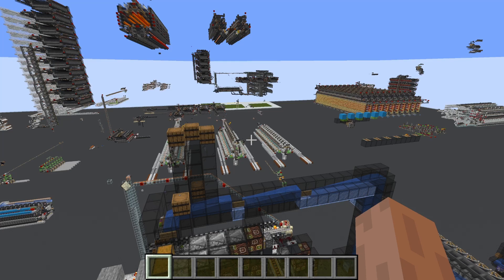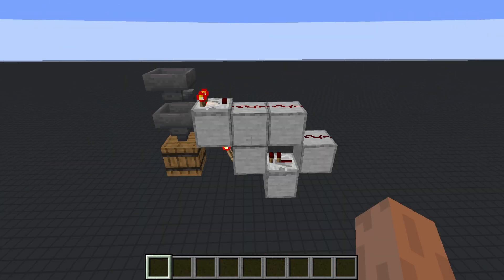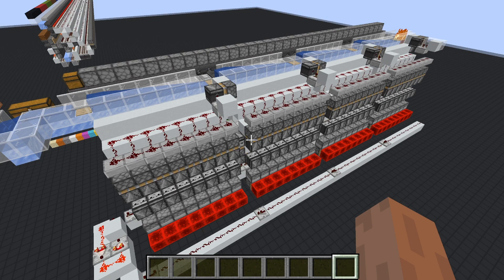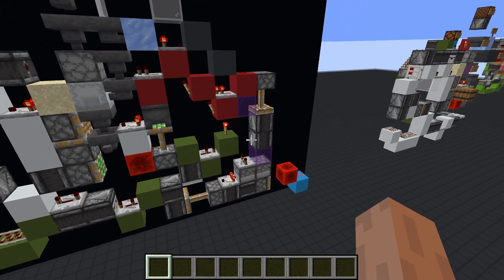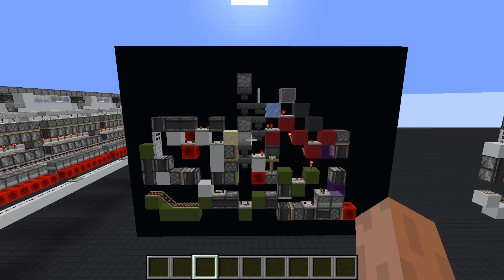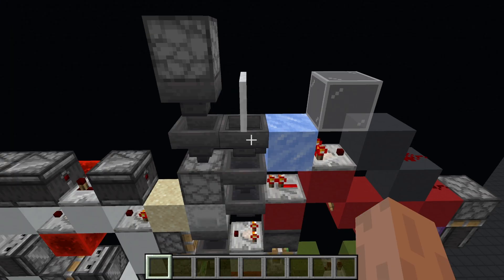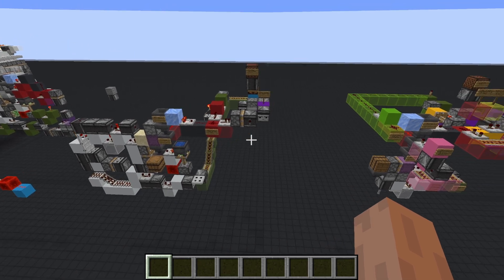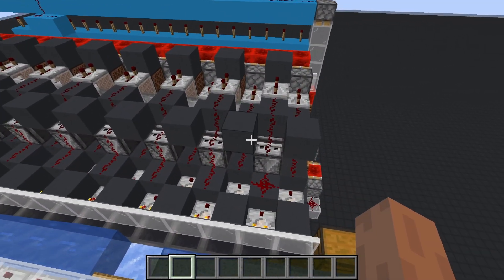Storage Tech: Better Variable Filters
Machine that loads items into shulker boxes using variable filters. Each slice is automatically mapped and de-mapped to an item type as needed. Particularly useful for loading concrete duper/tree farm output, where there are variable selections of item types.

Features:
* Is 1 wide AB tilable.
* Works with both 64 and 16 stack items.
* Doesn’t get stuck with single items
* Resets using a globally-incremented local timer
* Reliable box collection
* Won’t clog when using it over time - It will stop input temporarily when box breaks.
* Uses 7 hoppers per slice (including loader).

* Single slice dimensions: 15x13
* Each slice is around hopperspeed (~9000 items/hour)
* In the WDL, it will automatically start the timer accordingly when items are inputted. There is no manual on/off switch.

NOTE: You can increase the amount of items in the per-slice dropper counters and/or global clock hoppers in order to increase the idle time required to begin de-assigning a slice. This may reduce the amount of partial shulker boxes outputted.

At the HRHL, fast-aging elderly llamas are able to receive world-class medical care while enjoying a comfortable retirement experience. With a strict noob-free regimen, even the most apoplectic llamas are able to relax in the HRHL's safe spaces. Coming S∞n™️

CREDITS:
PallaPalla - Variable Filter V1 and V2

Adam Schadow - Hopper speed shulker box loader and item filter

Timestamps:
0:00 Intro
0:36 Fixed item filters and loaders
1:11 Concrete Conundrum
1:35 Variable filters and loaders
2:01 Variable filters explained
3:27 Bugs with Palla's design
5:12 My new design
6:33 Credits